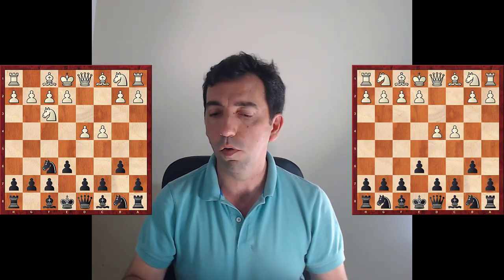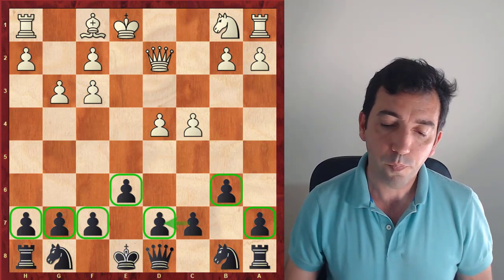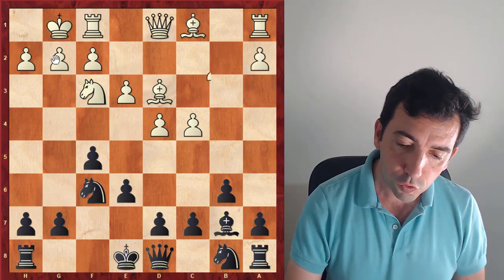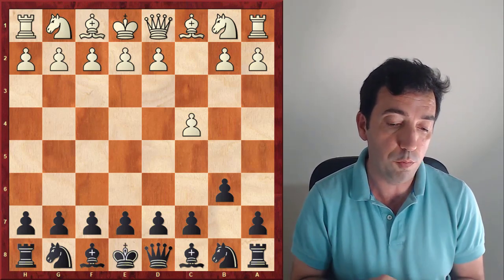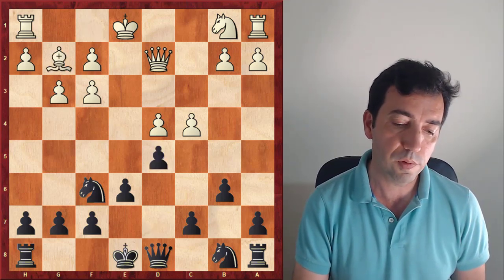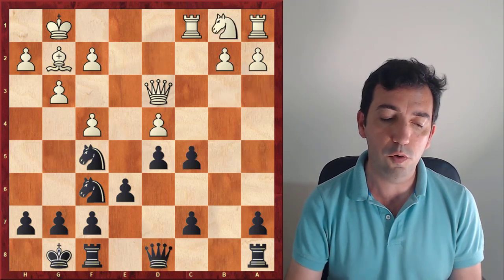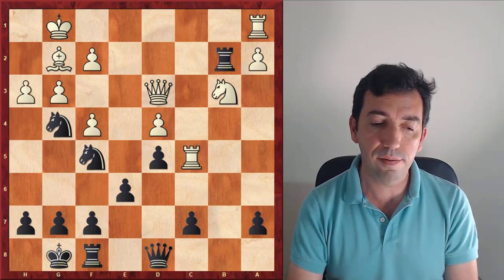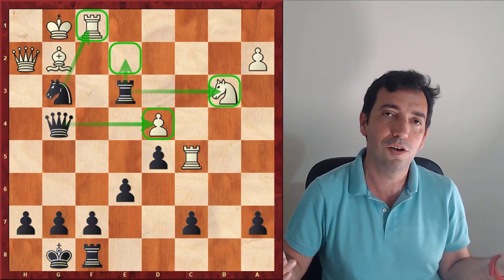The English Defence is better than the Queens Indian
In this video, I explain three ideas to prove The English Defence is better than the Queens Indian! The Queen's Indian and the English lookalike but are not the same Defence. In this video, you'll learn the main differences and how you can benefit from them by playing the English defence.

00:00 Introduction
00:51 The move order
01:42 Idea #1 - Sidesteps the Queen's Indian ML.
02:48 Idea #2 - Dutch-Queens Indian Hybrid
03:33 Idea #3 - Dutch-Nimzoindian Hybrid
05:55 Bellotti - Sulava, Italy 1992.
13:03 Conclusion.

📘 Explore my book, Opening Repertoire: The English Defence! 📘